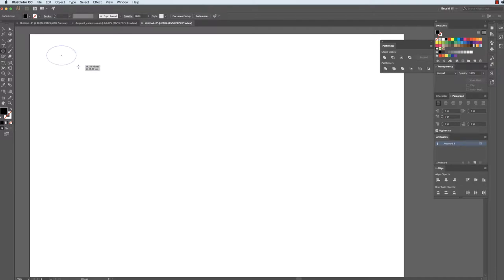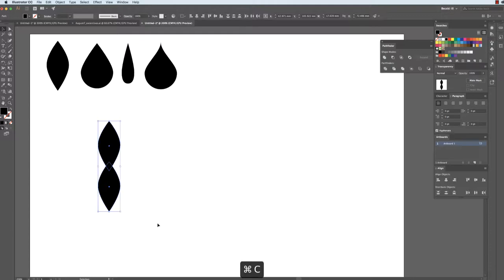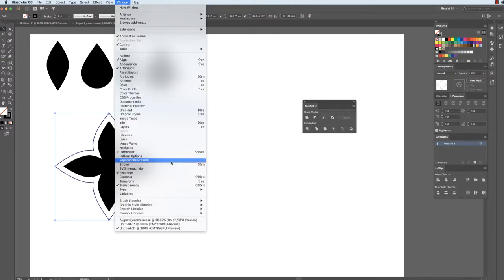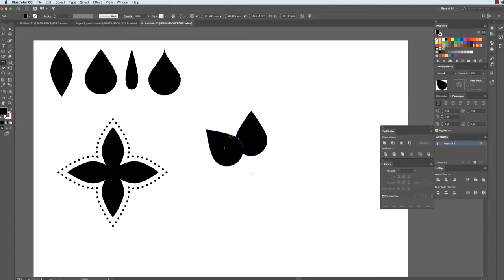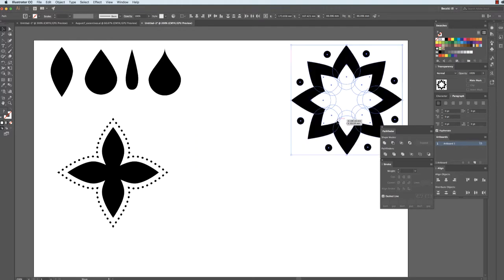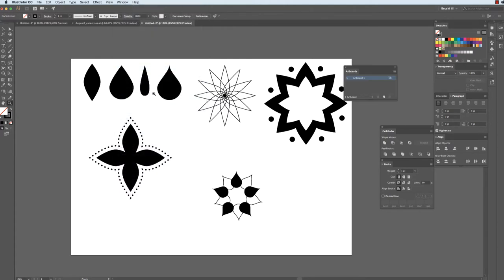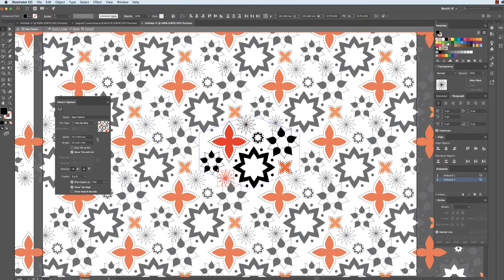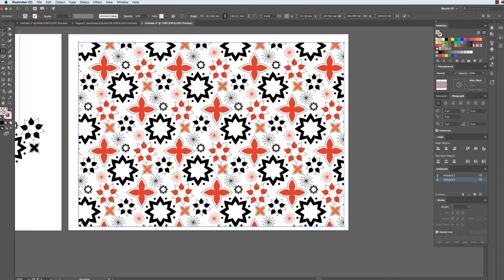Rotate tool and pattern tutorial - Adobe Illustrator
Learn to make and adjust shapes, use the rotate tool to create illustrations and how to turn your illustrations into patterns using Adobe illustrator